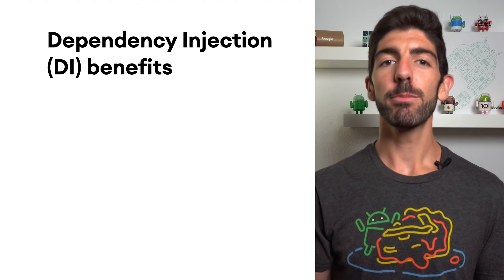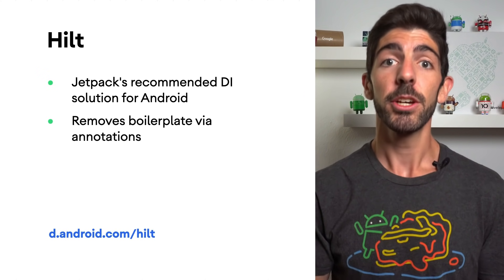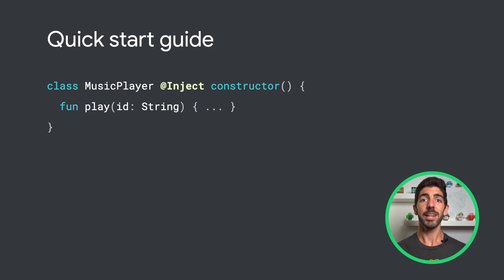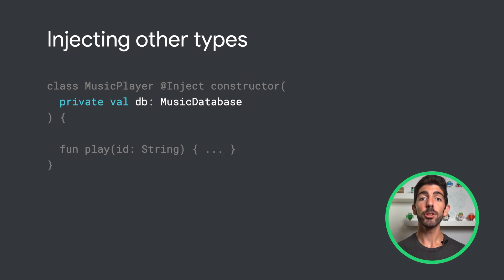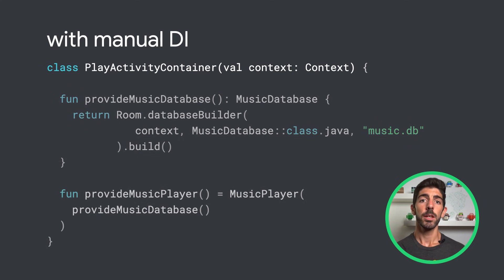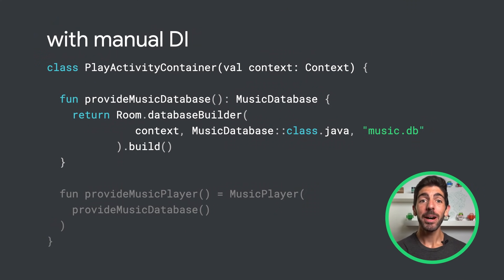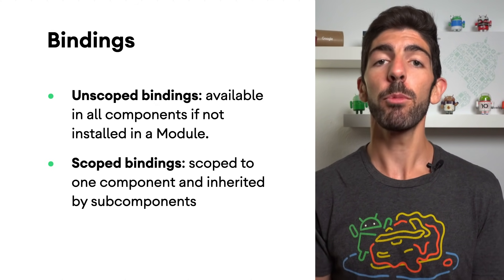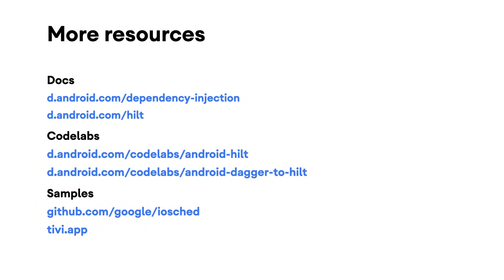Hilt and dependency injection - MAD Skills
Welcome to the first episode of the Modern Android Development Skills series on Hilt. In this episode, Android Developer Programs Engineer Manuel Vivo will introduce dependency injection (DI) and Hilt, Jetpack’s recommended solution for DI on Android.

product: Android - General; fullname: Manuel Vivo; re_ty: Publish;